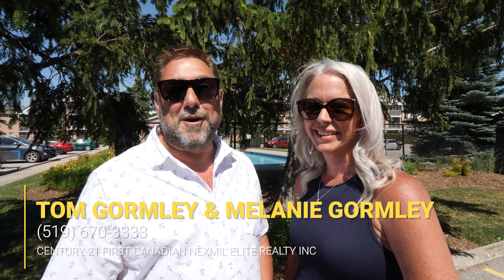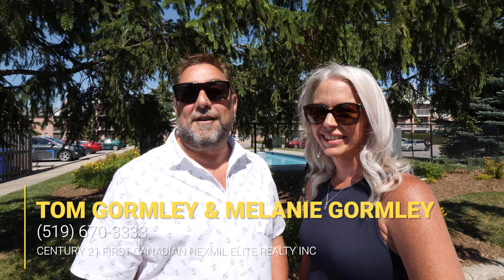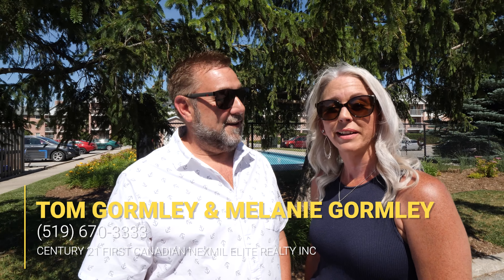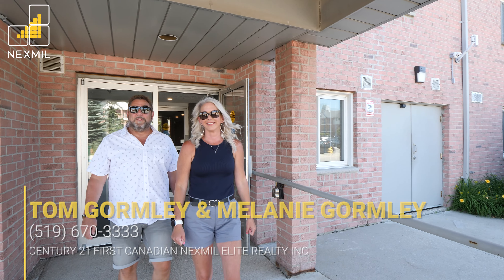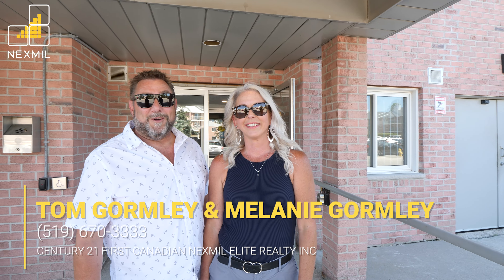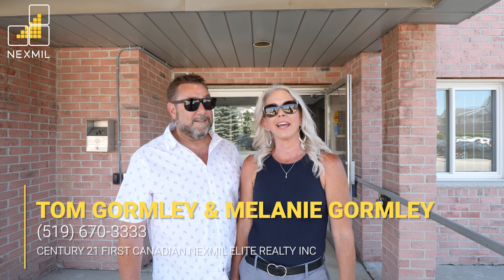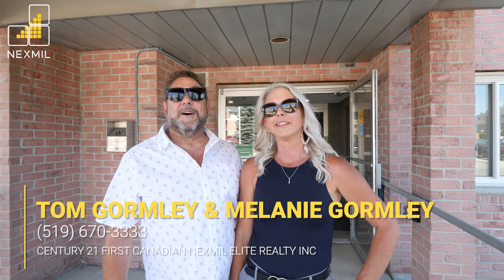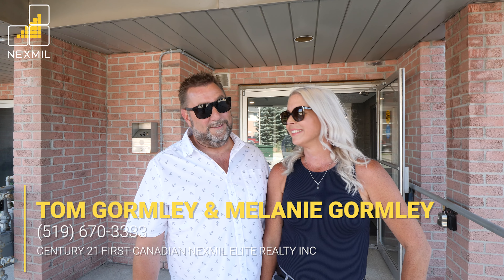148 Conway Dr, Unit 134, London | Tom Gormley & Melanie Gormley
Contact Tom Gormley & Melanie Gormley for more information about this property!